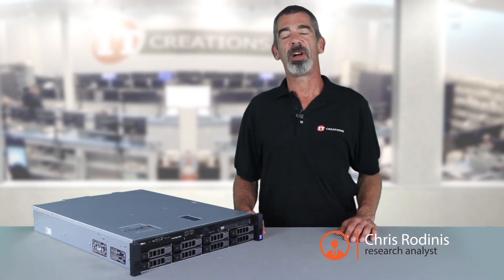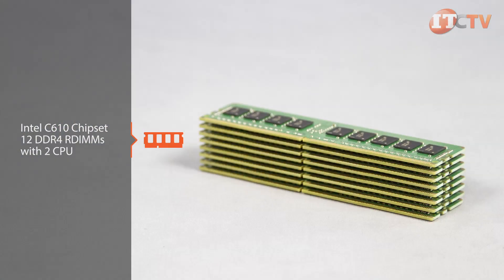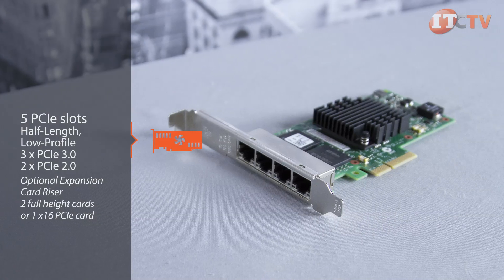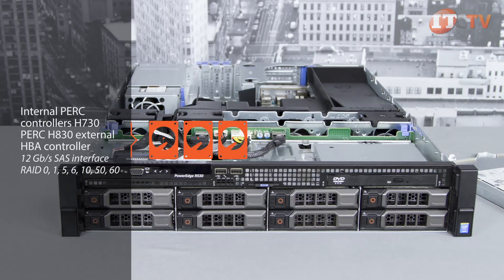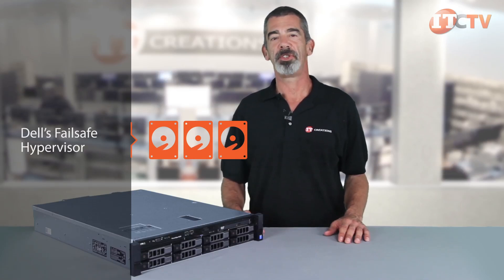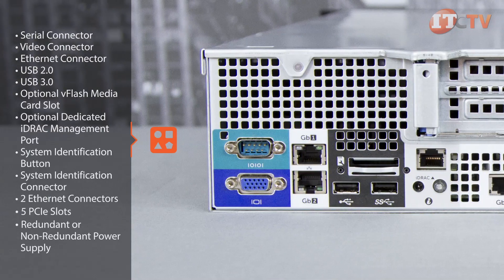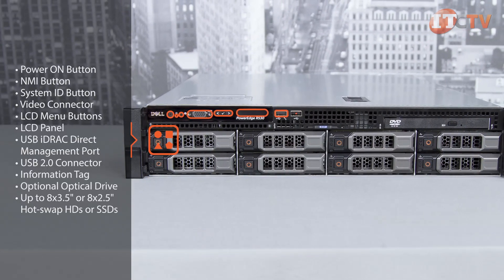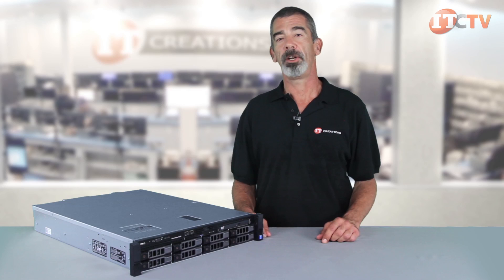Dell PowerEdge R530 Gen13 Rack Server Review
Dell’s PowerEdge R530 Gen13 2U rack server is virtualization-ready and suitable for a variety of common business applications such as Video Streaming, Web serving, mail and messaging, file print and workgroup collaboration. Inside the case, you’ll notice the plastic cooling baffle, and beneath that, a clear system layout with room for two Intel Xeon E5-2600 v3 processors. The R530 supports up to 40% more cores compared to the E5-2600 v2 processors used in the R520.

Watch the video for the full description!